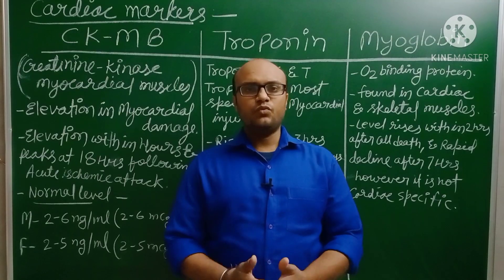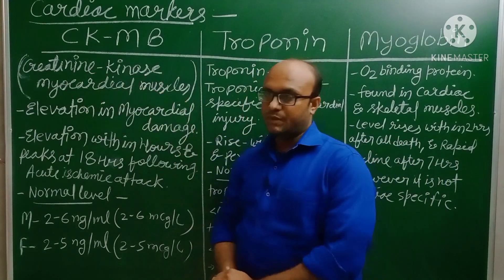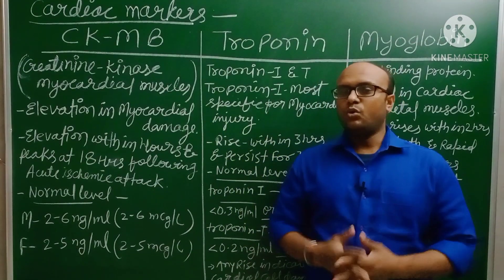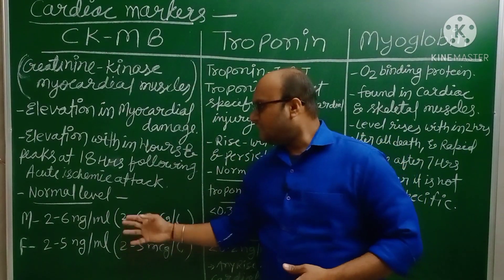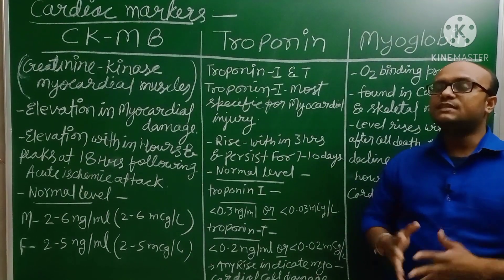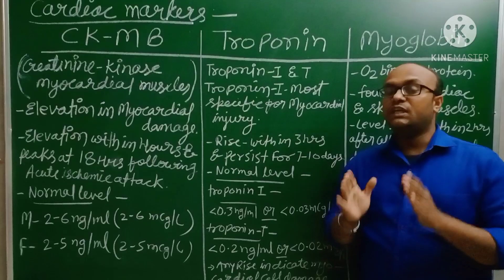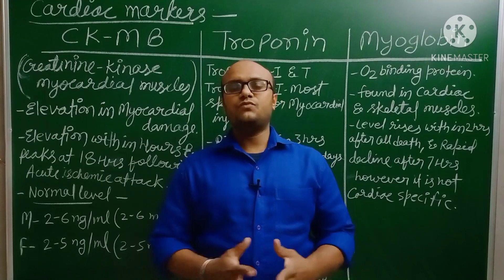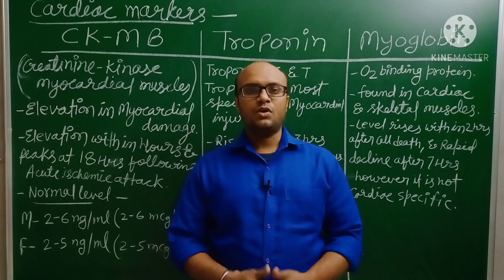cardiacmarkers I cardiac markers important points I ck mb I troponin I myoglobin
cardiacmarkers I cardiac markers important points in hindi I ck mb I troponin I myoglobin